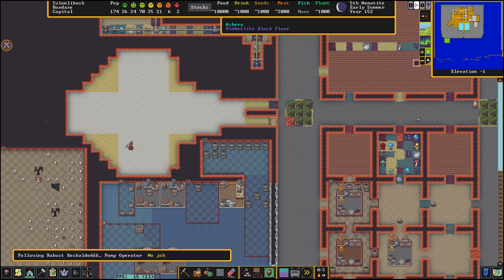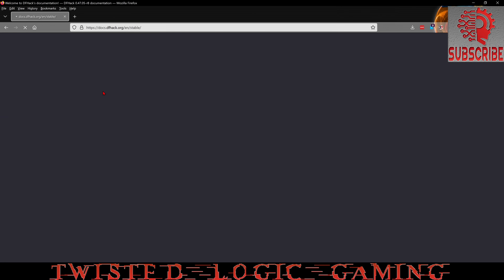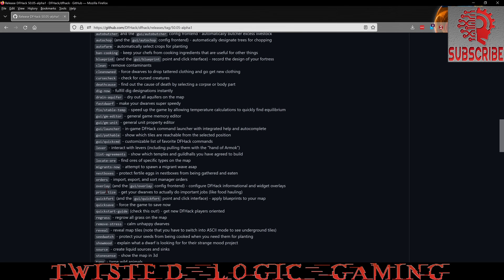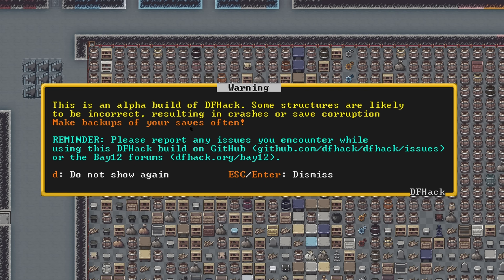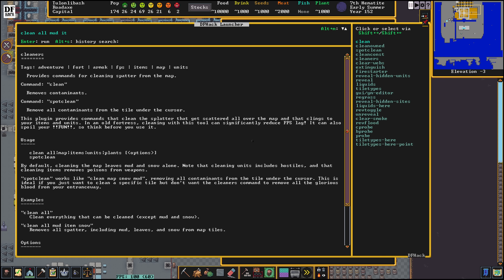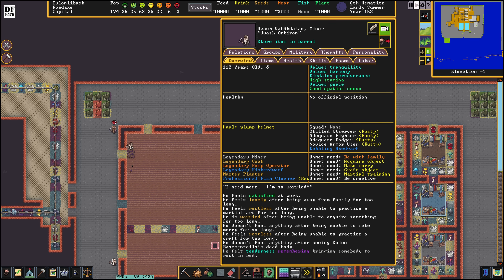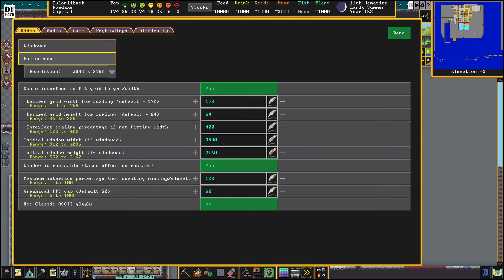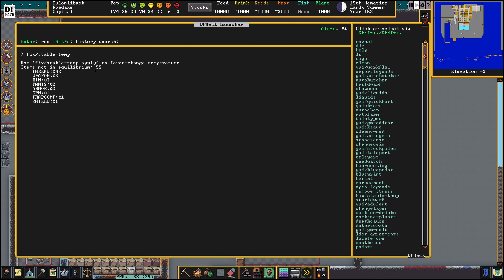Increase FPS with DFHack🔅 DWARF FORTRESS STEAM 🔅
Increase FPS of Dwarf Fortress with DFHack !

DFHack tools probably won't corrupt your save game, but it would be really smart to keep backups of the forts that you care about. DFHack may not have fully adapted to the changes in the new version of Dwarf Fortress, and, especially at this early stage of release, there WILL be bugs.

DFHack update
DFHack 50.05-alpha1
INCREASE FPS
How to install DFHack
DFHack
Dwarf Fortress Tutorial
FPS death
Dwarf Fortress Guide
DWARF FORTRESS STEAM
DWARF FORTRESS .50
Teleport
DFHack update
DFHack 50.05-alpha1
INCREASE FPS
Dwarf Fortress Tutorial
FPS death
Dwarf Fortress Guide
DWARF FORTRESS STEAM
DWARF FORTRESS .50
DFHack
DF Hack
dwarf fortress premium
dwarf fortress premium
aquifer
aquifier
remove aquifer
clean all- remove contaminants
fix/stable-temp - speed up the game by allowing temperature calculations to quickly find equilibrium
cleanowned scattered x - force dwarves to drop tattered clothing and go get new clothing
fastdwarf 0 0
fastdwarf 1 0
fastdwarf 1 1
fastdwarf 2 0